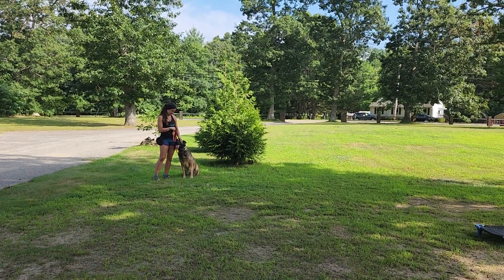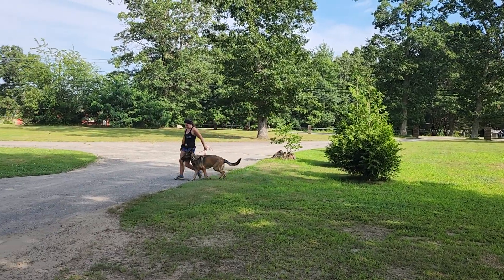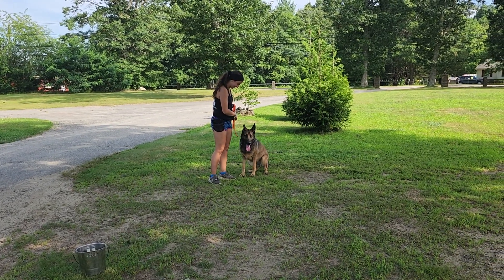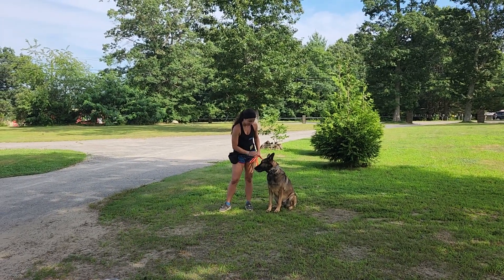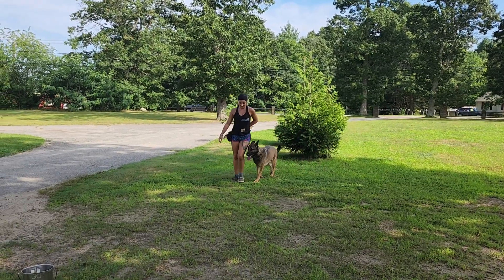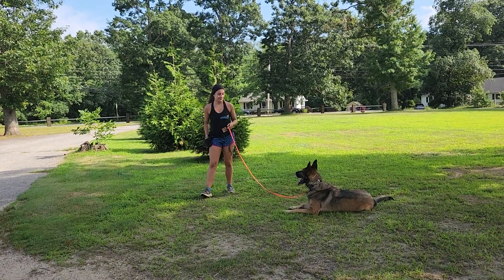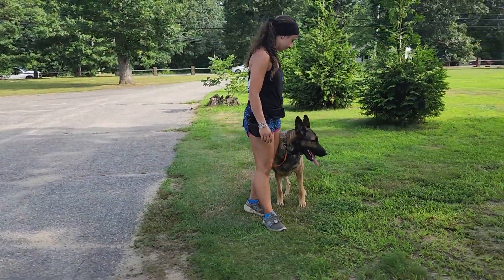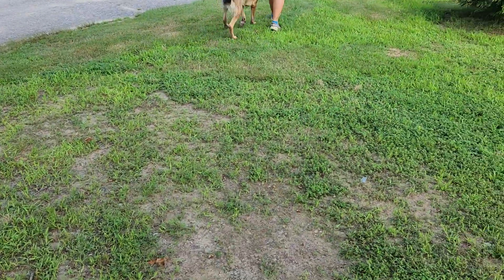Stella on leash program July 13 2023